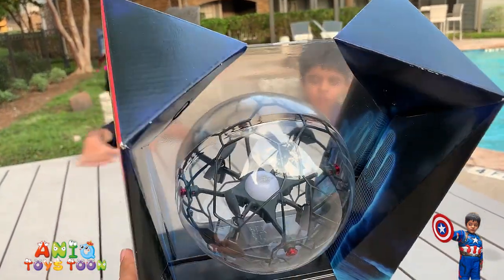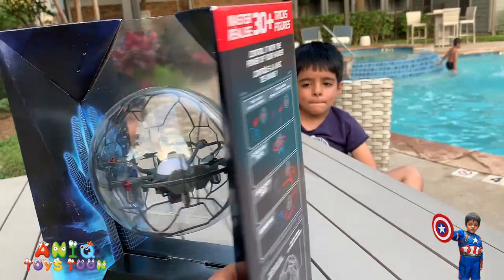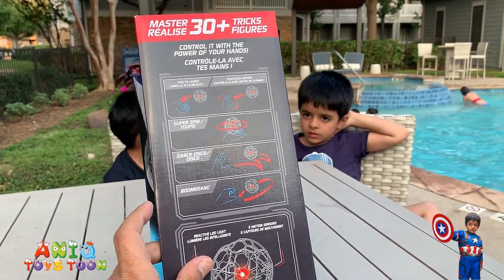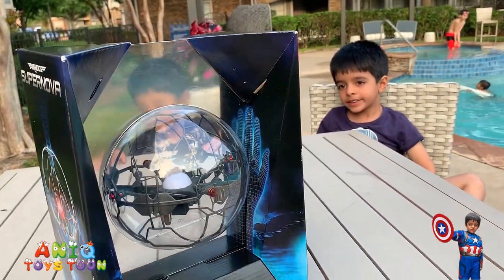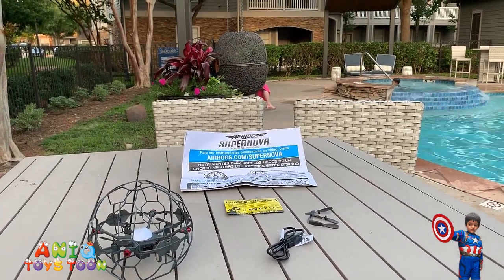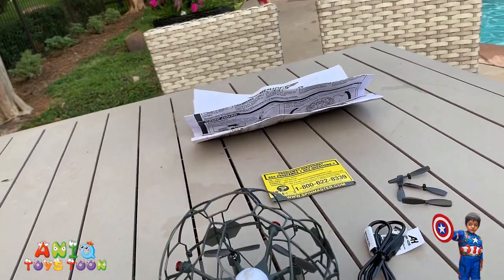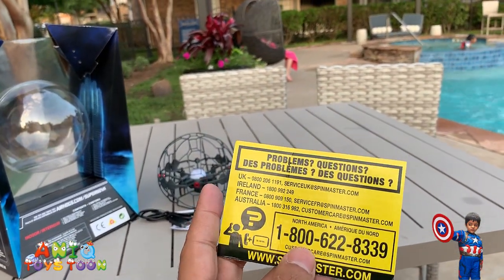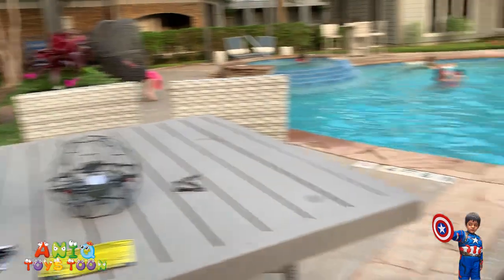Best And Cheapest Mini Drone Toy Unboxing and Review Video: Airhog Supernova Micro Drone 2019 Video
In this video, we will unbox and provide a detailed review one of the best yet cheapest mini drone. We bought this micro drone from walmart but I am sure you can also buy this from amazon and target.

Aniq Toys Toon is a family and children friendly channel reviewing kids toys including LEGO, XBOX games, robots toys with remote control, toy cars, and various board games. We enjoy toys shopping and love all toys especially LEGO, NERF Guns, Disney Cars, Paw Patrol, PJ Masks, Minions, Batman, Superman, Spiderman, Ironman, Captain America, Hulk, Thor, Thomas and Friend, Miles from Tomorrowland, and Power Rangers. We also love to dress up as Super Heroes and have some role play fun and play fun games in super hero costumes. We regularly upload educational videos for toddlers, kindergarten, and preschool children.